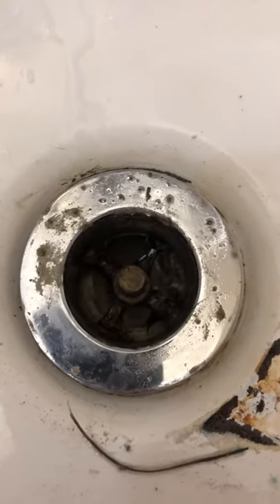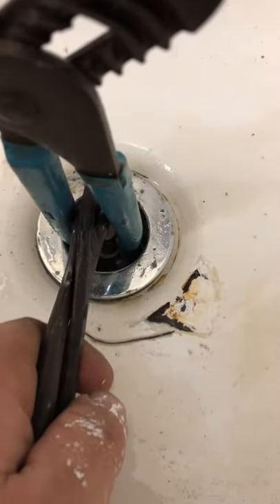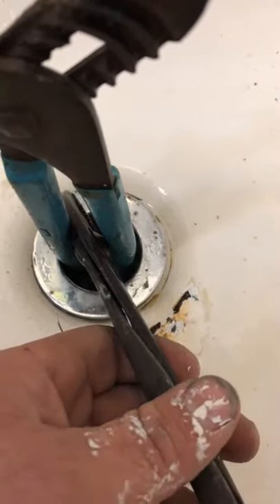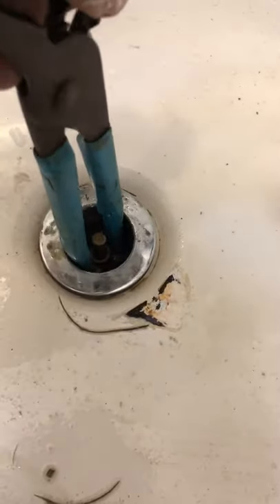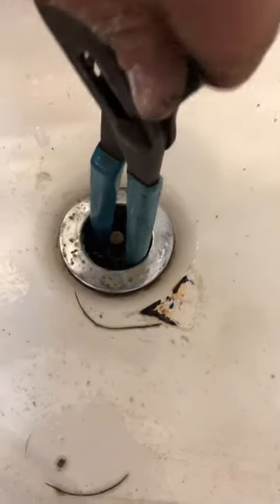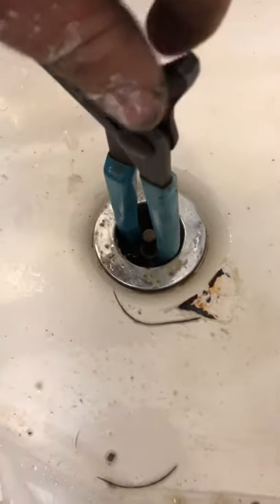How to remove tub drain without any special tools.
Easy diy.